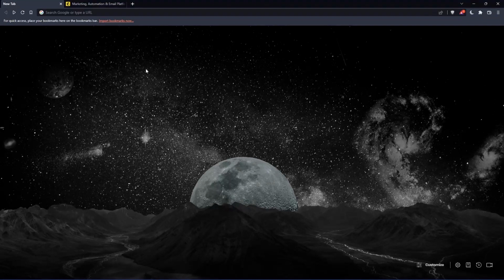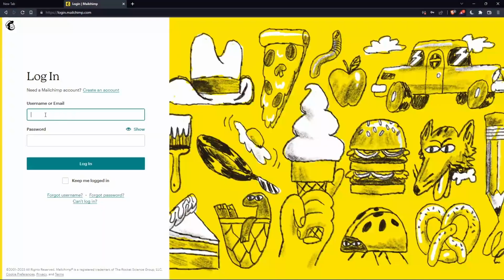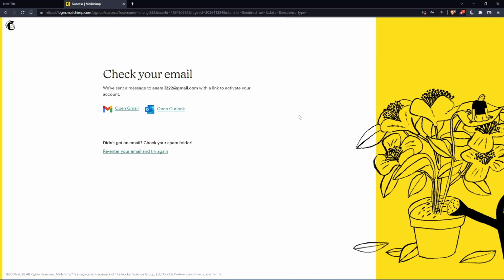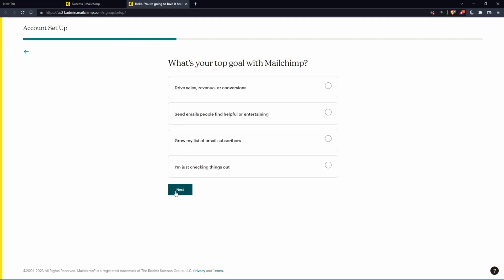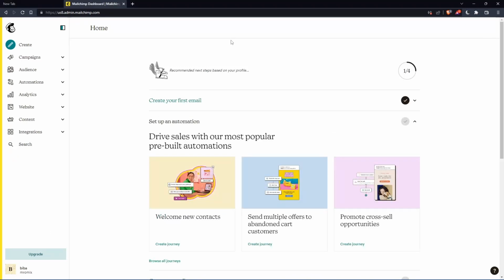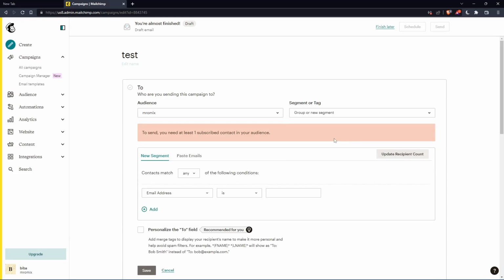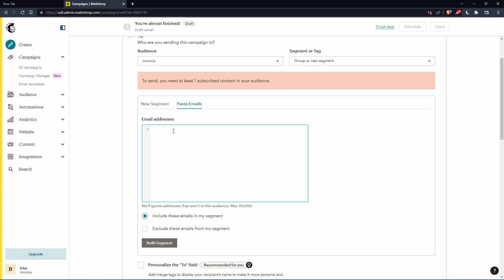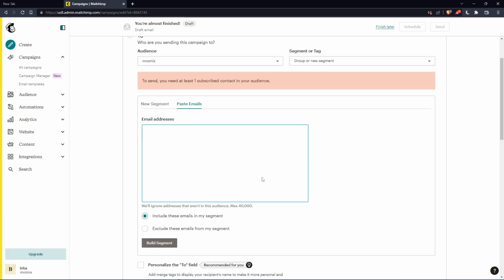How To Send a Campaign To One Person Mailchimp Tutorial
Today we talk about send a campaign to one person,mailchimp send a campaign to one person,mailchimp email marketing,mailchimp guide,how to use mailchimp for email marketing